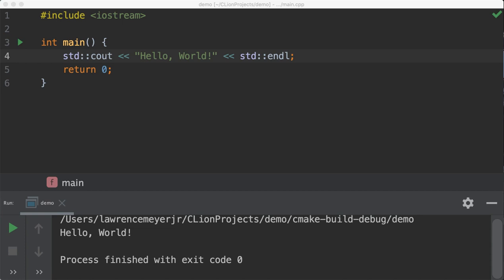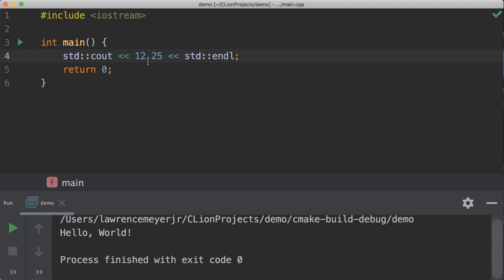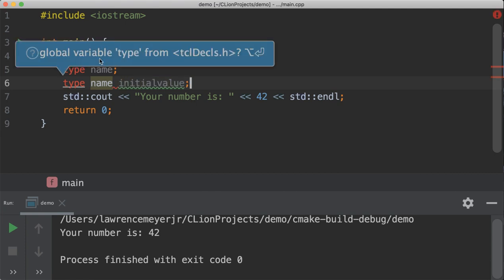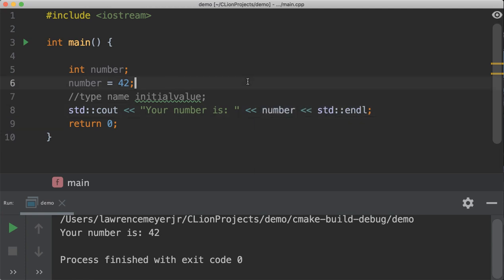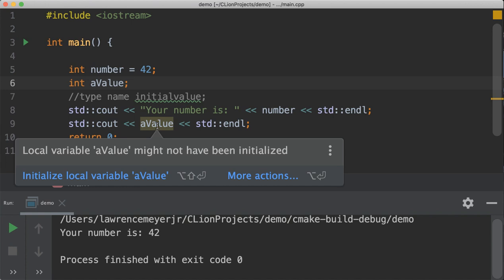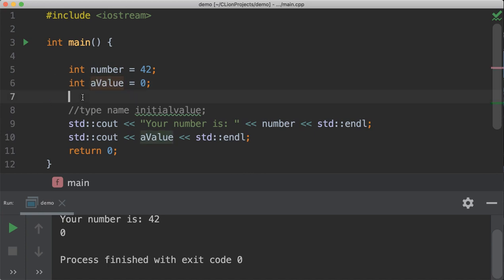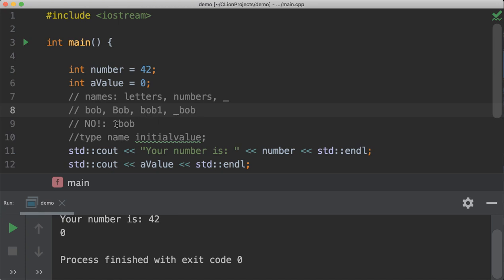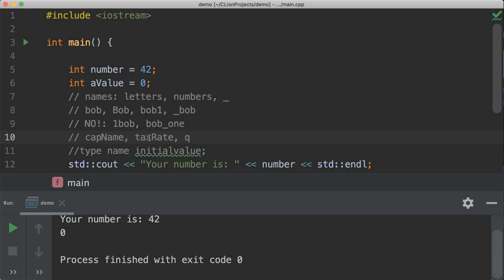Part Four - literals and variable names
What is a literal? How do we name variables in C++, what are the rules?